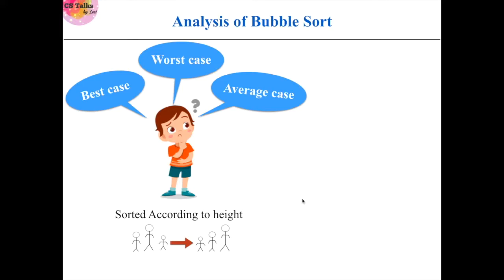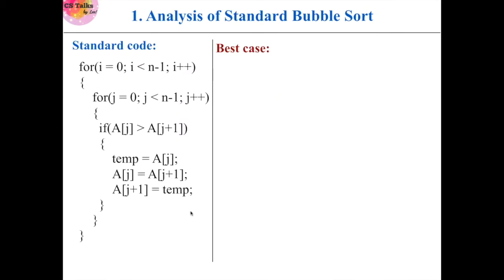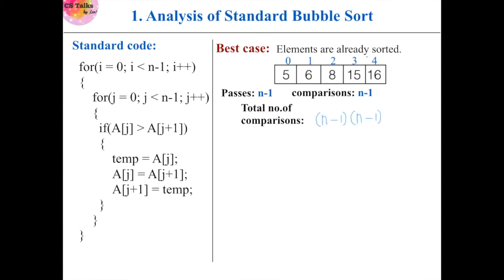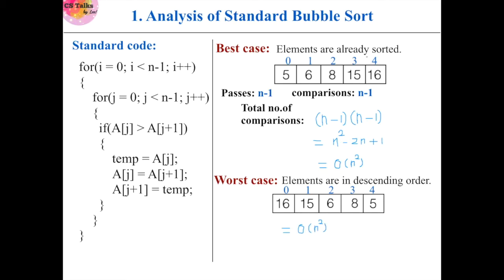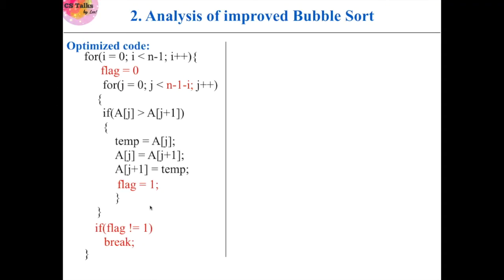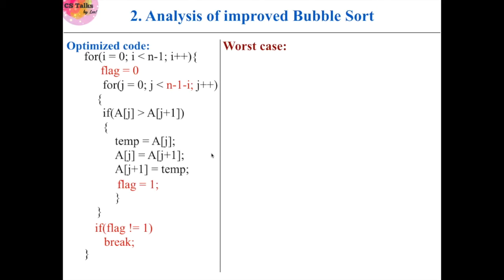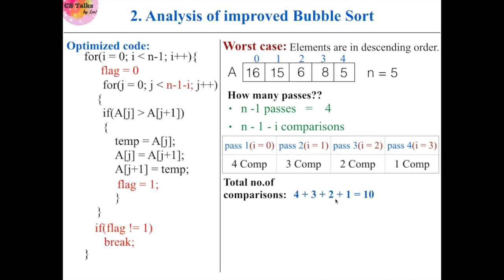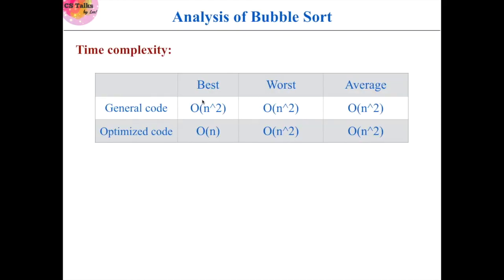Time complexity of Bubble Sort | In depth Analysis - Best case, Worst case and Average case